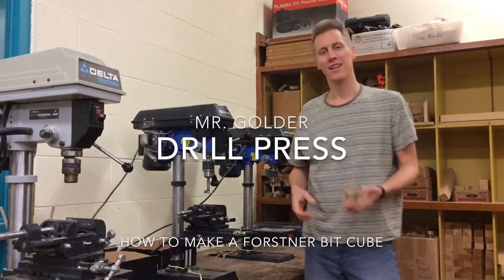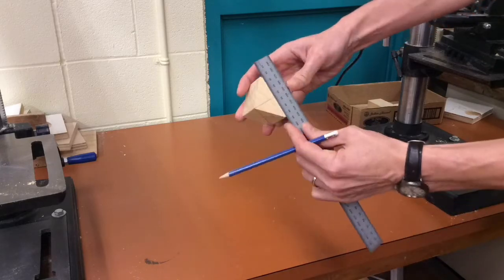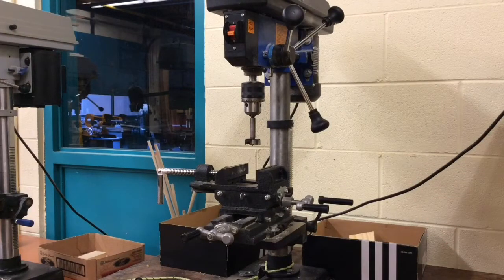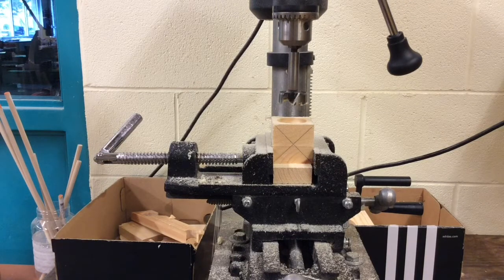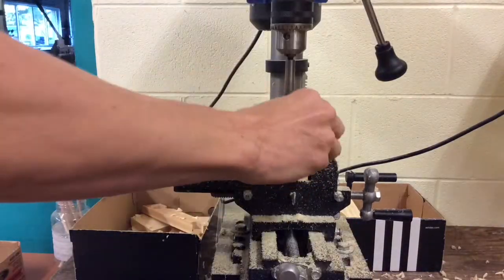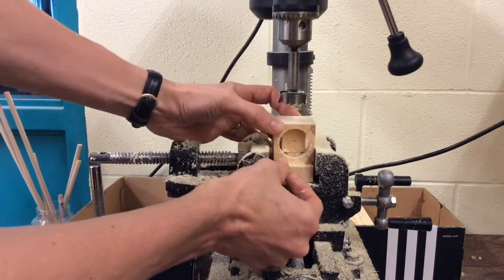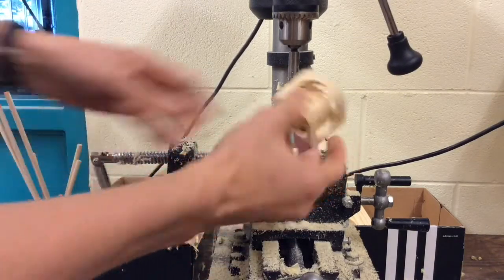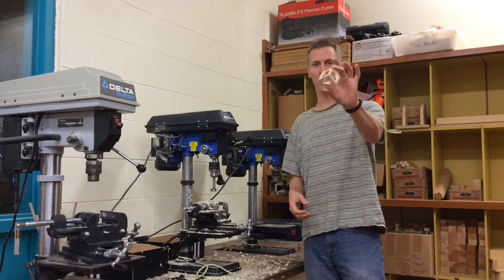Forstner bit cube